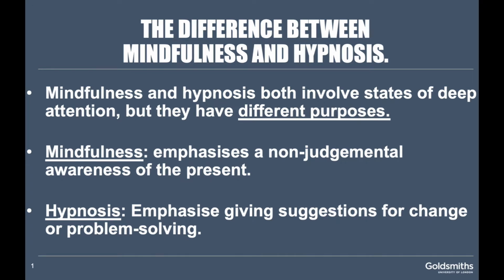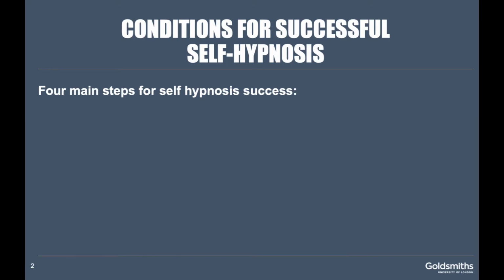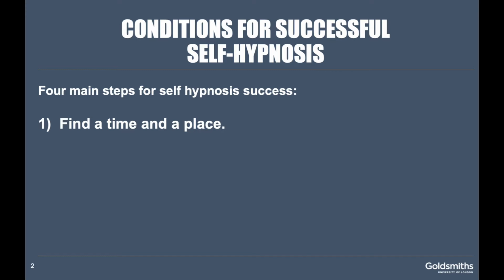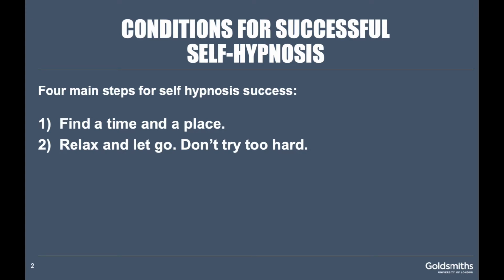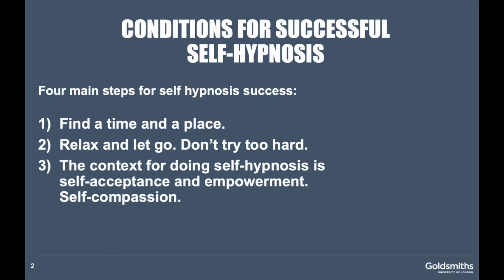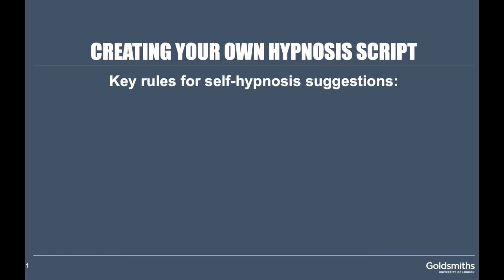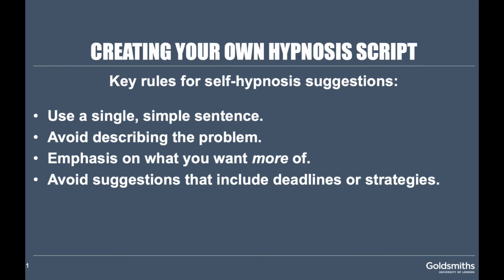Introduction to Self-Hypnosis: Part Two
Goldsmiths University London Student Counselling Service
Part 2 of a series on self-hypnosis.